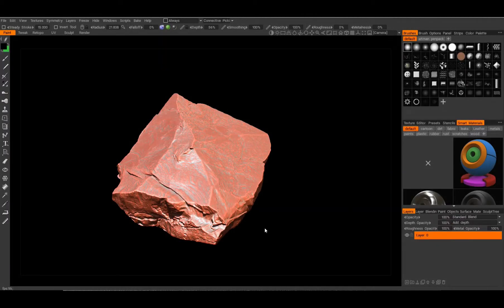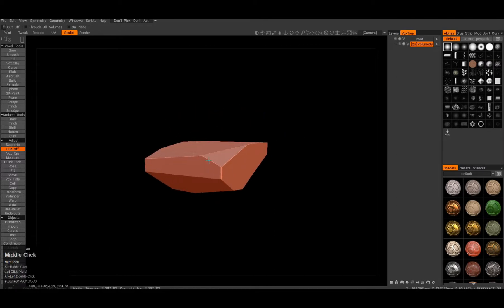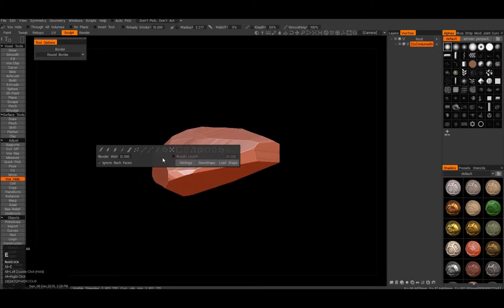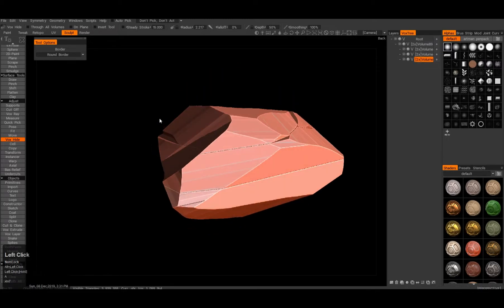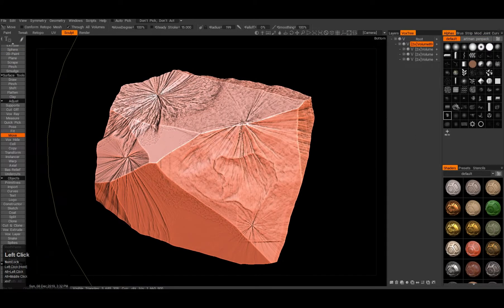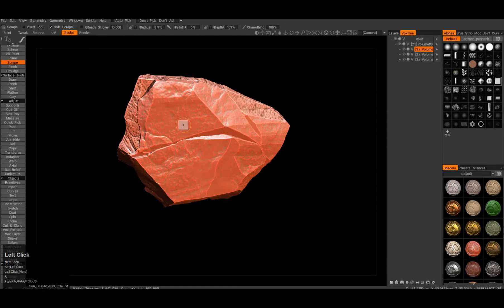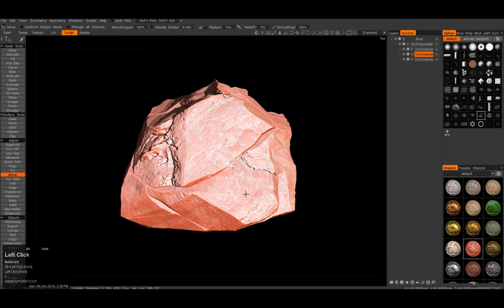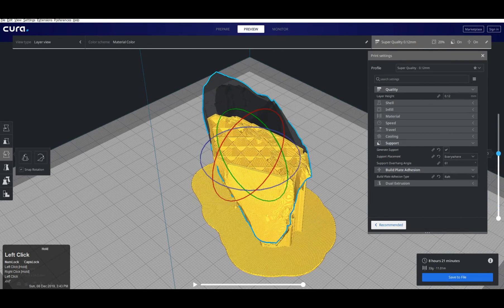Quick Realistic Rock Sculpting in 3D Coat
It gives 50$ discount to the professional version that is sold at 379$
It's only active for 2 weeks and there are only 3.

If you buy using this code I'll also get a small percentage.

Used 3D Coat v4.9.05